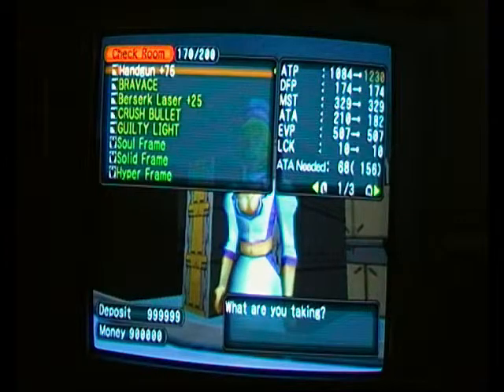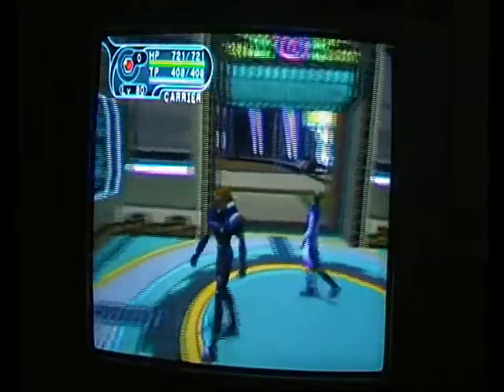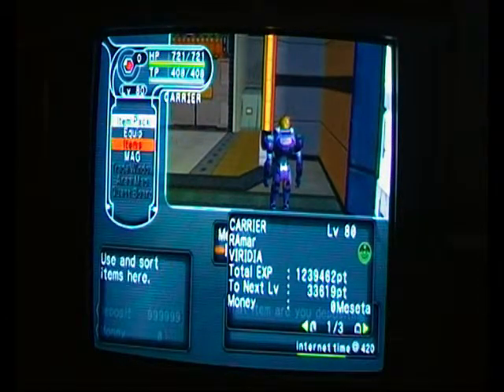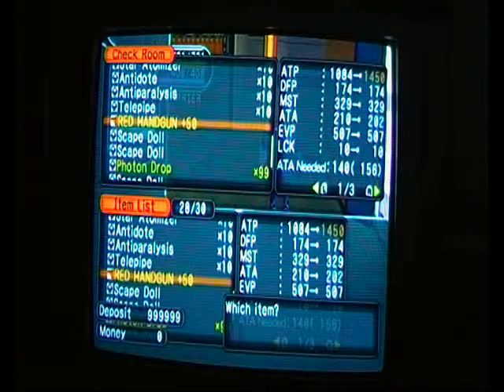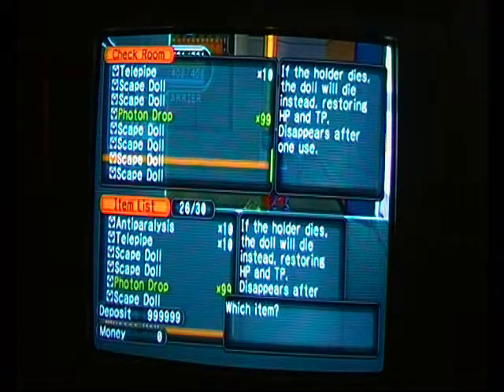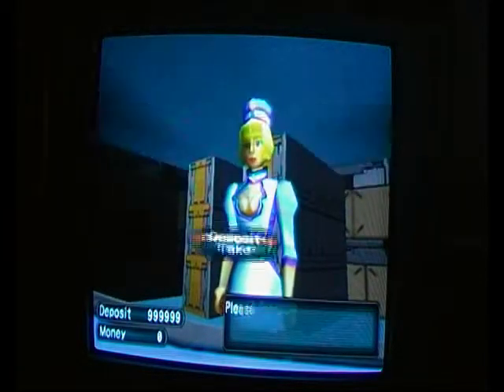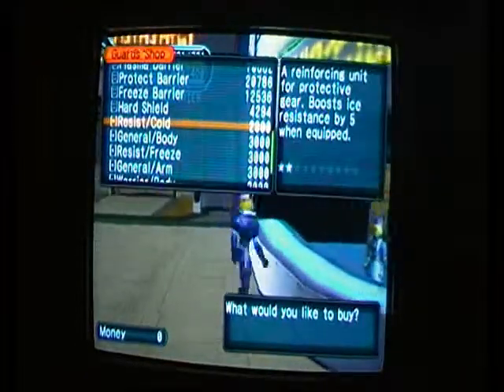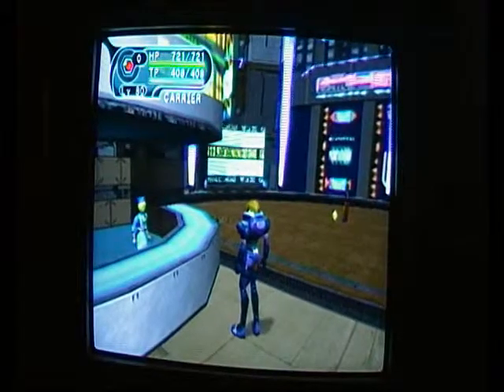Phantasy Star Online cheat - how to duplicate items and mesetas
How to duplicate items and money in PSO, on Gamecube. I refer to myself as "Mightydillo" in the video, but you should be able to recognize my voice from other videos on my channel. :)